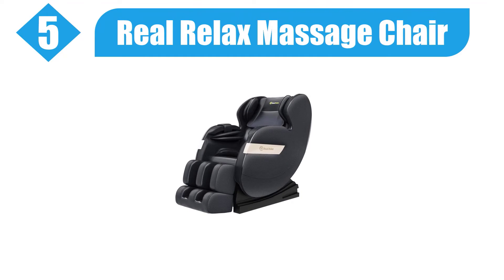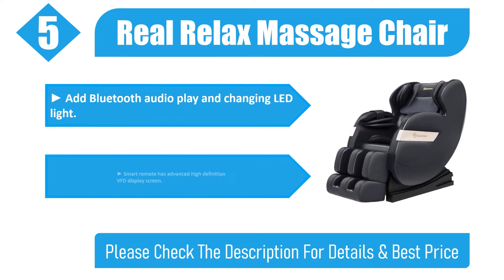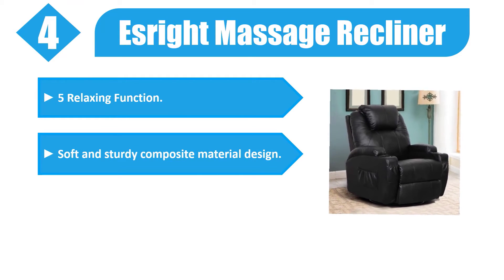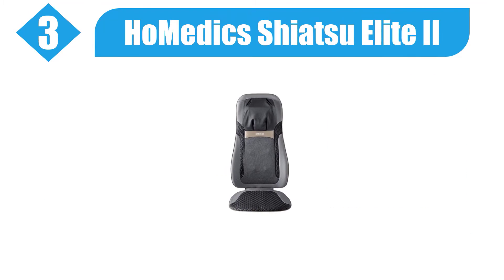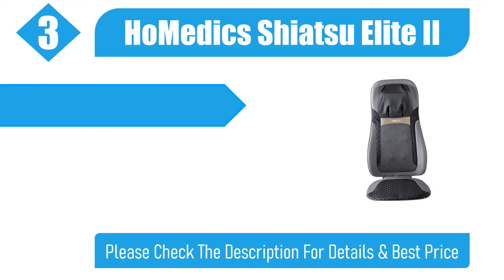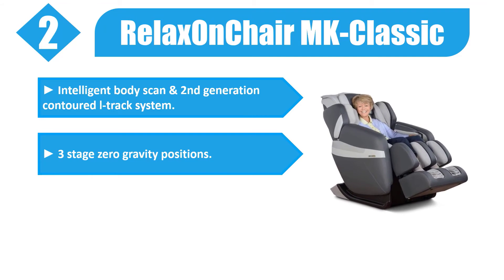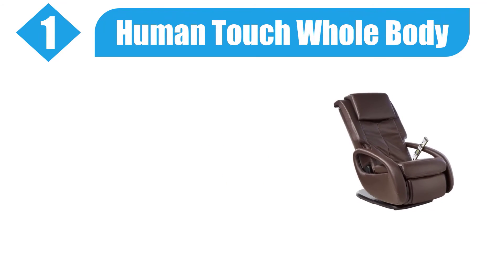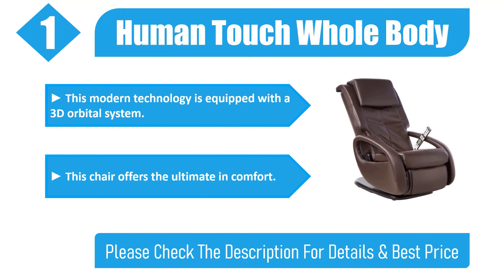Best Massage Chairs in 2021 - Top 5 Massage Chairs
➜ Links to the Best Massage Chairs 2021 we listed in this video:

➜ 5. Real Relax Massage Chair

➜ 4. Esright Massage Recliner

➜ 3. HoMedics Shiatsu Elite II

➜ 2. RelaxOnChair MK-Classic

➜ 1. Human Touch Whole Body

In today's video we picked the top 5 best Massage Chairs on the market in 2021. We made this list based on our personal opinion and we ranked them in no particular order after doing our research based on their price, quality, durability ,brand reputation and more. If this video was helpful to you, please remember to leave a like and subscribe to our channel to see more videos like this in the future, and if you have any questions related to the Massage Chairs which are listed here, leave a comment down below and we will get back to you as soon as we can.